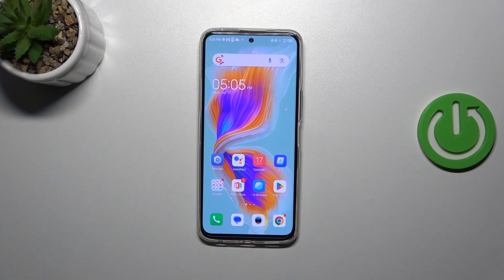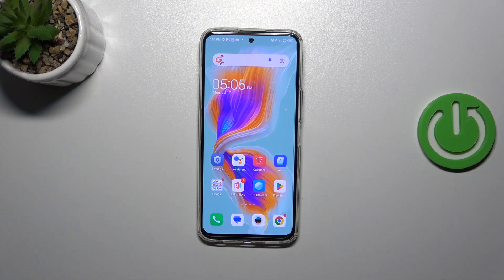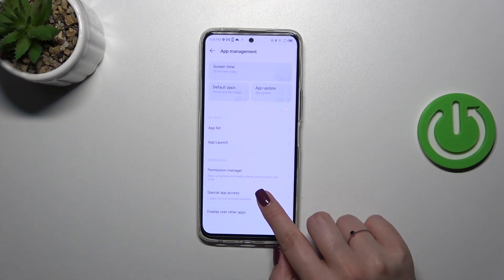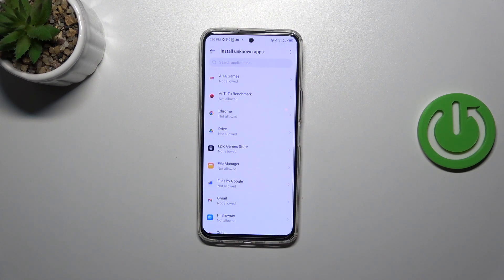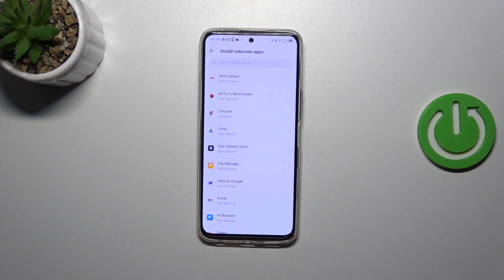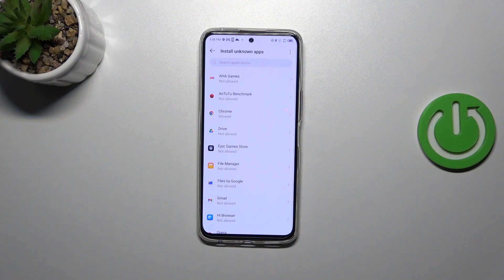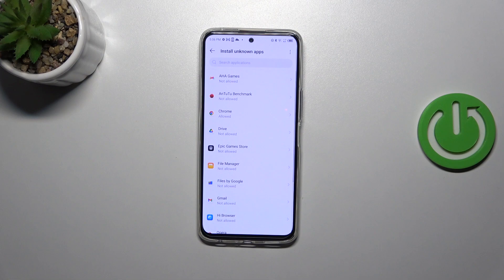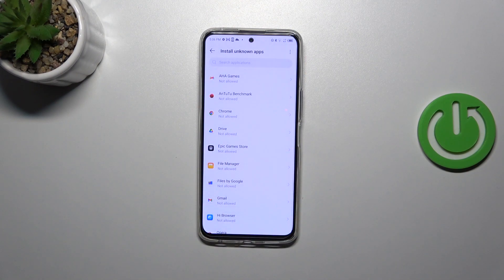How to Allow Unknown Sources on TECNO Camon 18 Premiere?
Learn more about TECNO Camon 18 Premiere:
In this short video we will show you how to make sure that your TECNO Camon 18 Premiere is able to install apps from unknown sources when you are not using it for the first time. To learn more about the TECNO Camon 18 Premiere, please visit our YouTube channel. We'll show you how. If you would like more information about it, you can check out the Security menu on your device and enable Unknown Sources.

How to install unknown apps in TECNO Camon 18 Premiere?
What are the steps to install unknown apps in the TECNO Camon 18 Premiere?
How to allow unknown sources in TECNO Camon 18 Premiere?
How to download applications from unknown sources in TECNO Camon 18 Premiere?